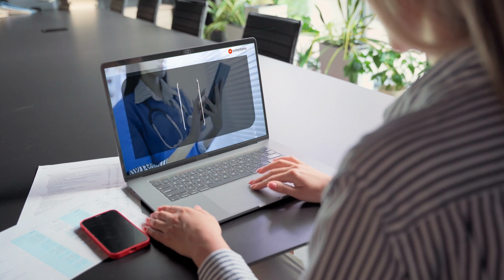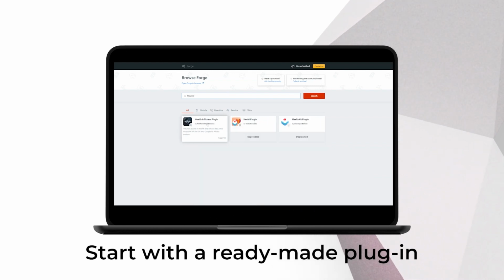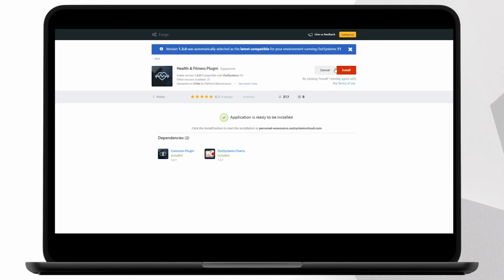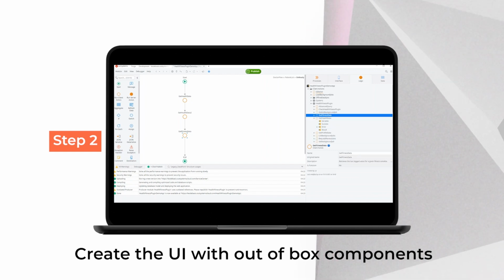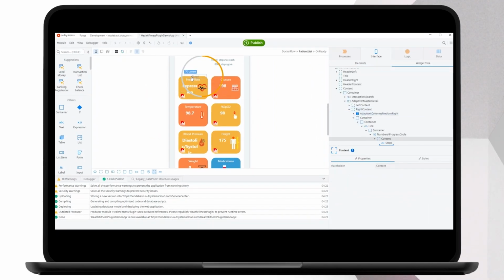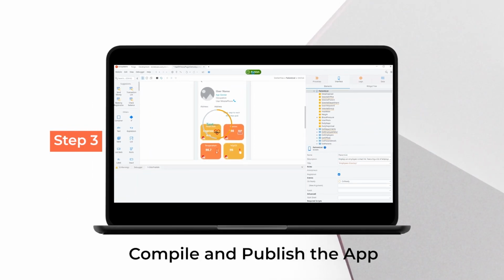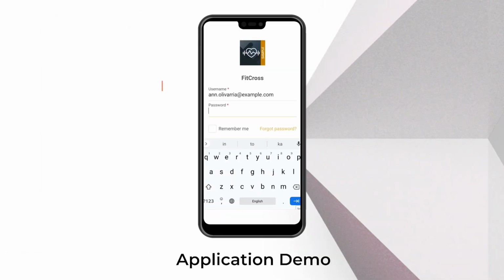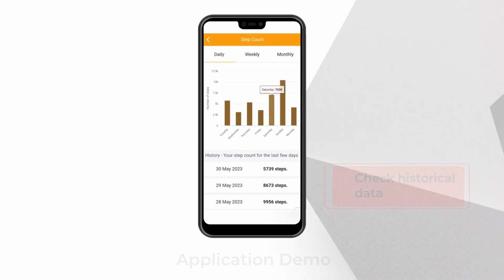Bring simplicity to app development using Outsystems low-code platform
Discover how low-code platforms like Outsystems can revolutionize your business by transforming ideas into powerful applications effortlessly. In this video, we demonstrate the creation of a mobile app for tracking health and fitness records. See how real-time data from wearable devices is integrated, allowing healthcare professionals to monitor vital signs and historical trends through an intuitive, user-friendly interface. Experience the step-by-step simplicity and efficiency of building applications with Outsystems' visual tools and prebuilt components. Explore how Outsystems can streamline your development process and enhance your digital capabilities.